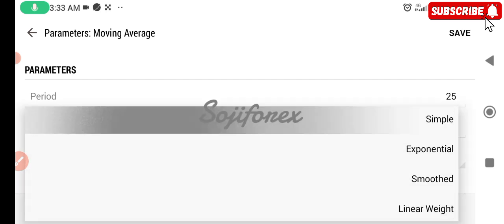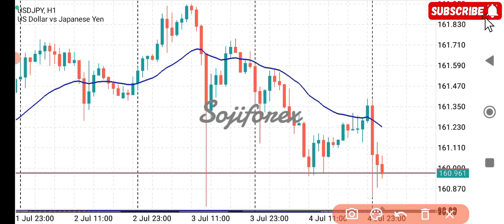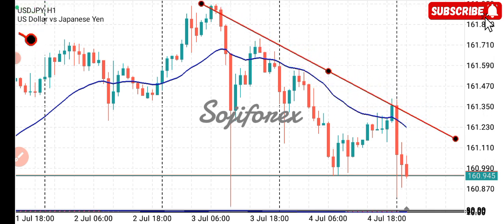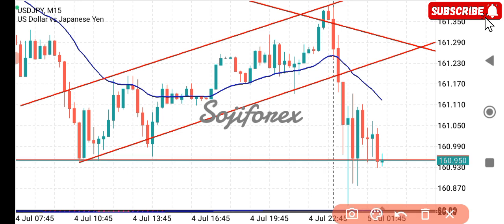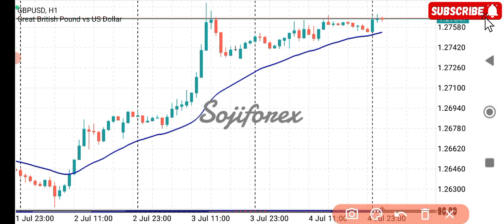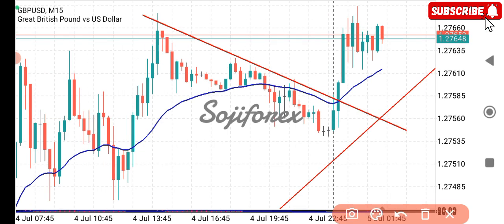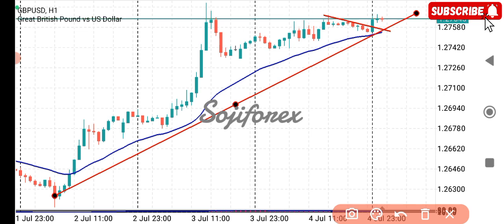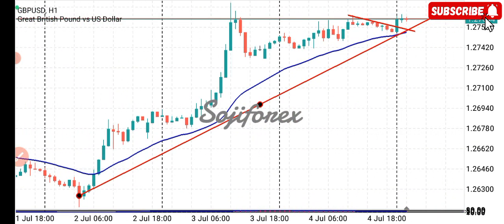How This Trading Pattern Change My Results - Trading GBPUSD & USDJPY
In this lesson I share with you How This Trading Pattern Change My Results - Trading GBPUSD and USDJPY. You can do same to replicate same result.